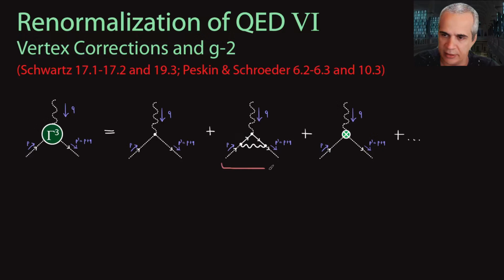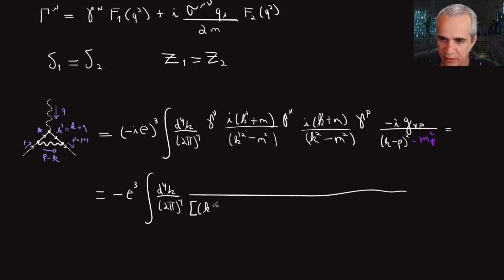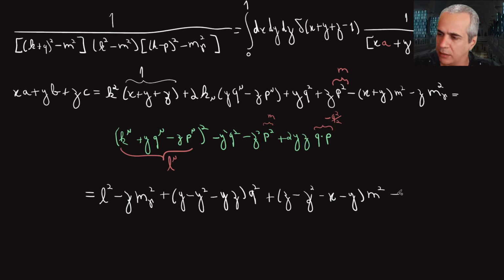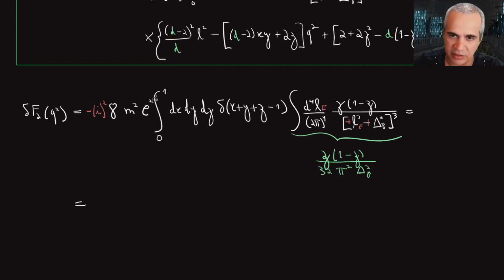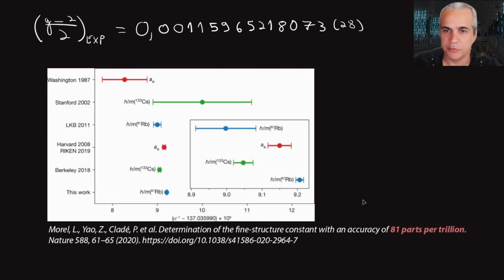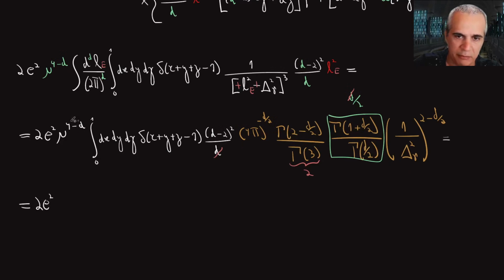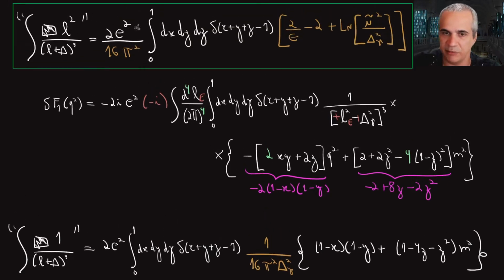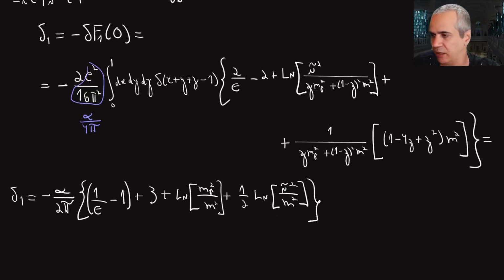Vertex Corrections and g-2 - QFT II, Part 20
Part 20: Renormalization of QED VI, Vertex Corrections and g-2

-- Detailed algebra for the numarator (around 20 min mark):
Schwartz (QFT and the Standard Model, pages 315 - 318)
2016 edition of QFT II lecture notes (pages 118 to 123)